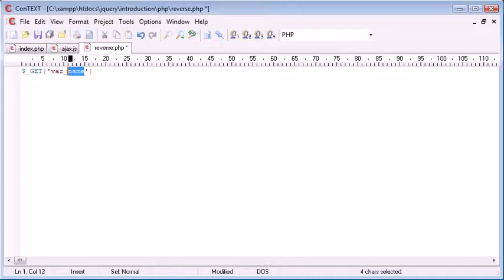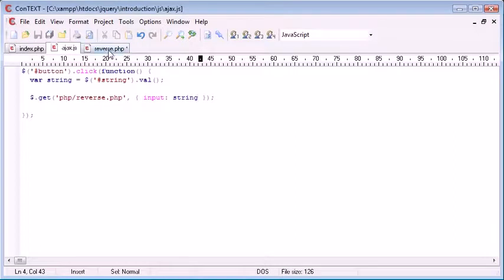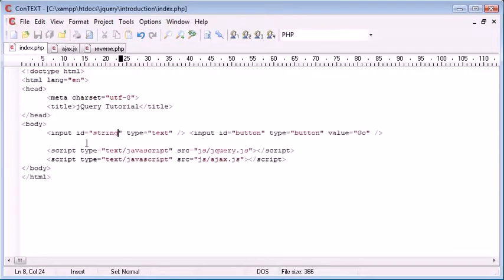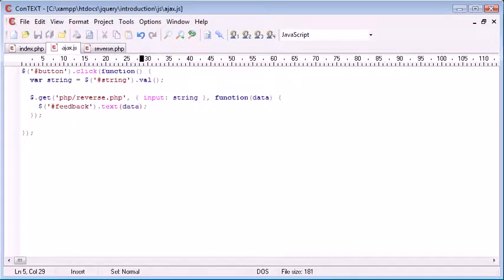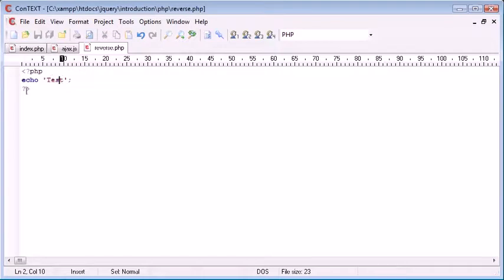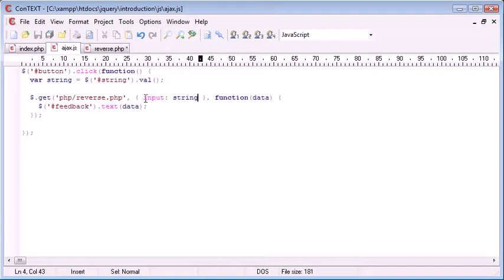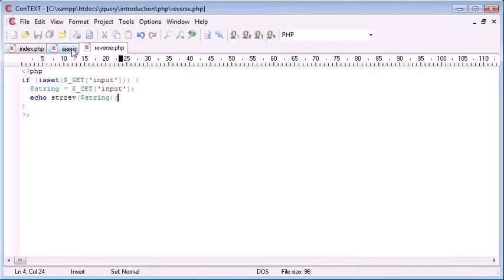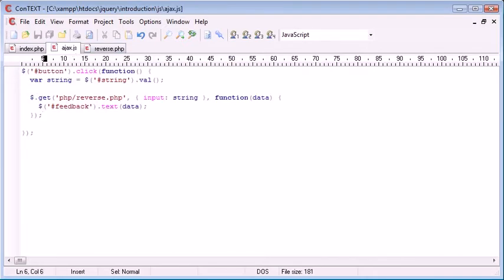jQuery Tutorial 98 GET HTTP Request